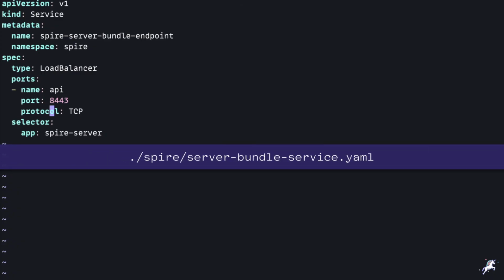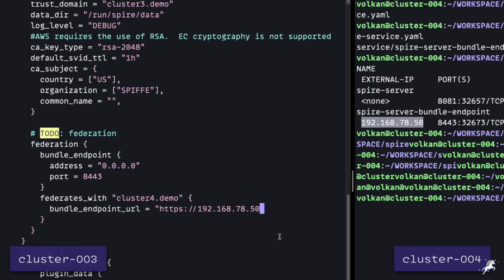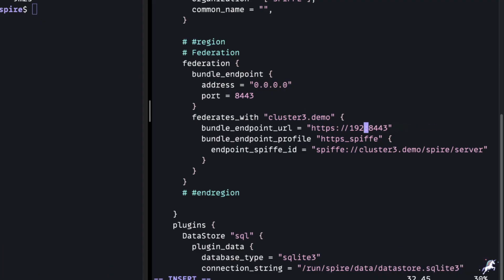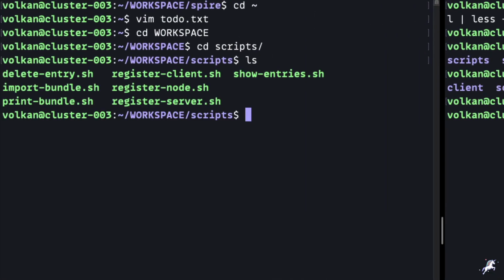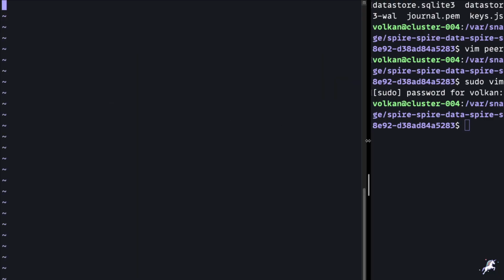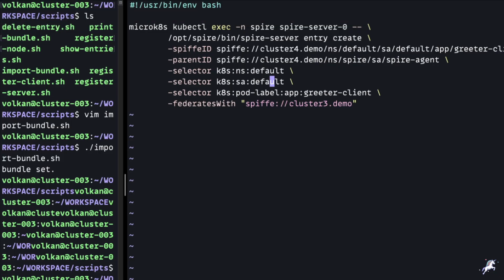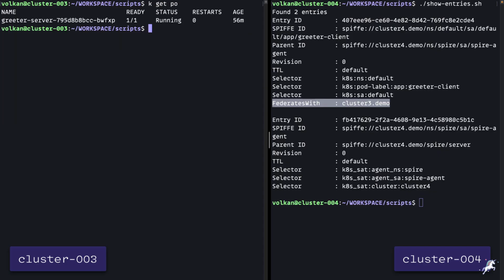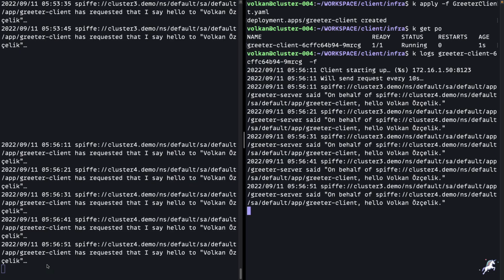mTLS with SPIRE (part 10)